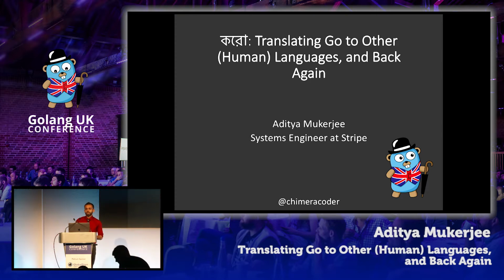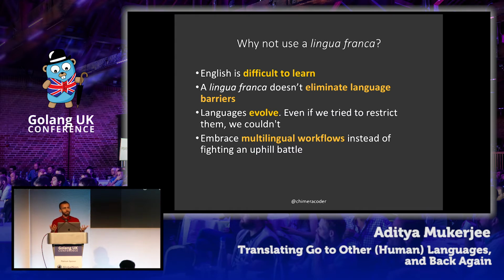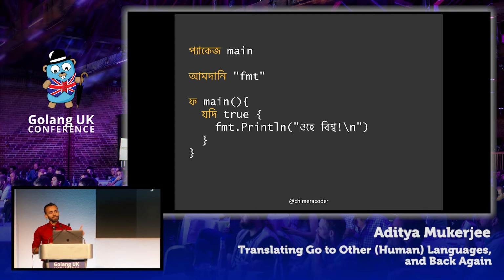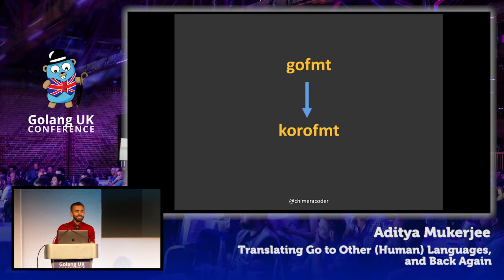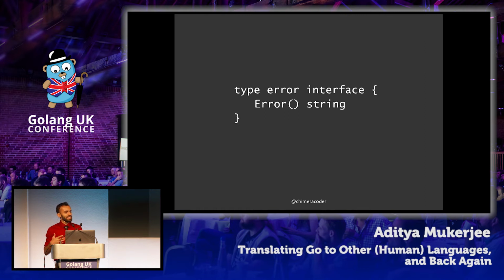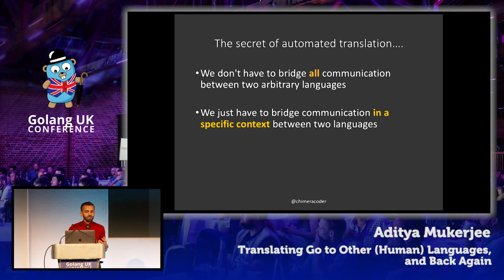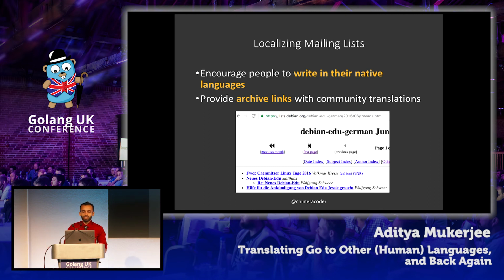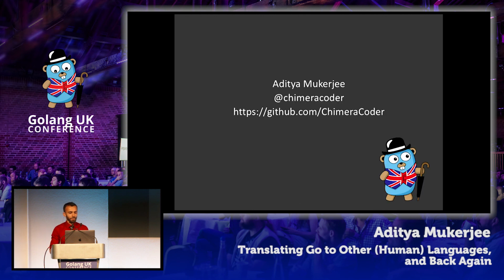Golang UK Conference 2017 | Aditya Mukerjee - করো: Translating Go to Other (Human) Languages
Like most programming languages, Go uses English keywords. But Go's unique approach to byte and string handling makes it the ideal candidate for a universal programming language that can be localized to allow English-speaking and non-English speaking developers to collaborate on the same projects.